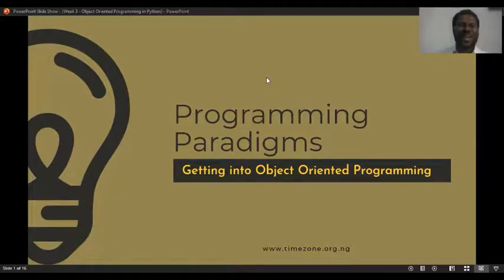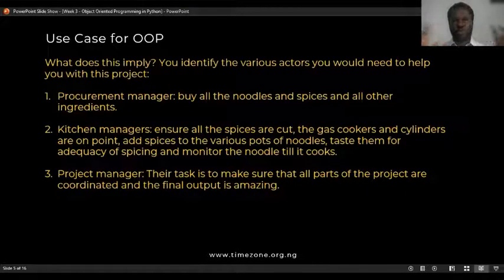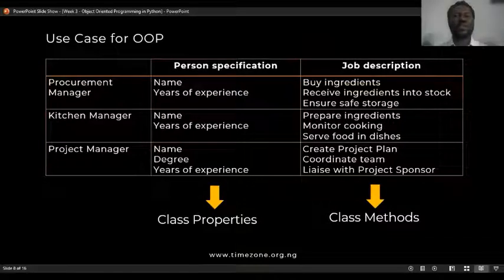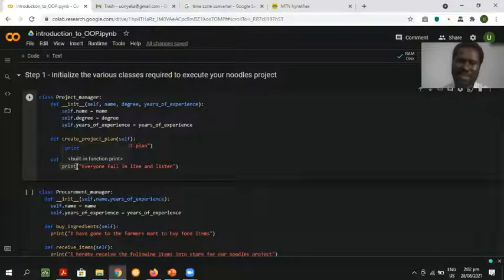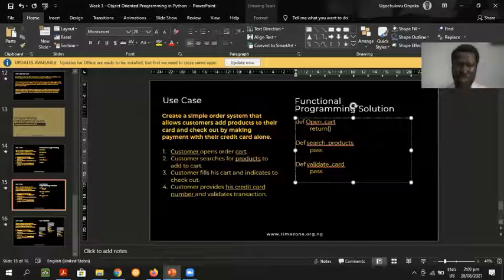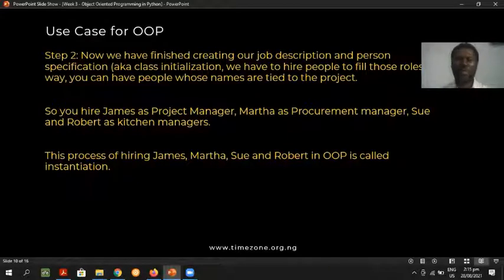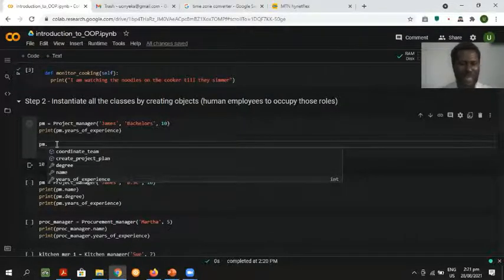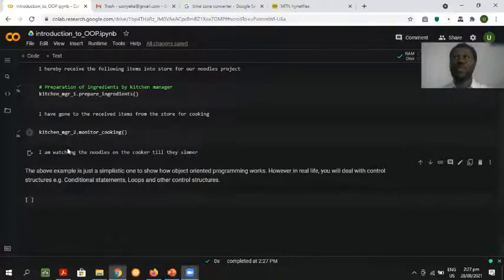Introduction to Object Oriented Programming (Part 1)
In this video, we begin a journey on the various programming paradigms and why Object Oriented Programming is the popular programming choice for today's technological solutions.